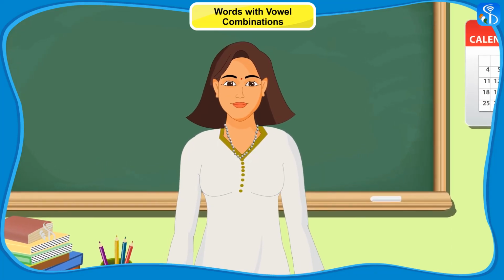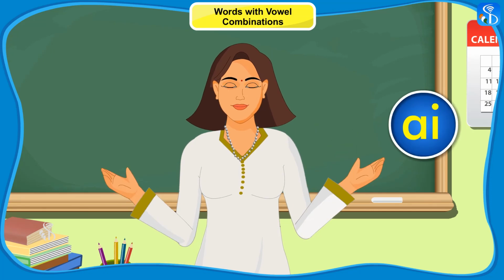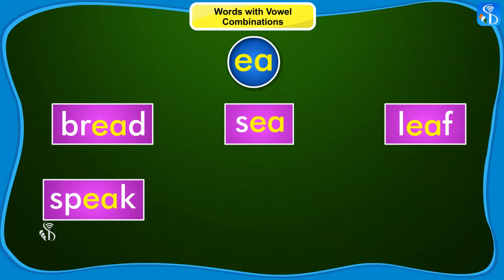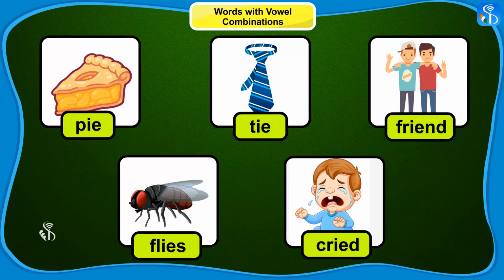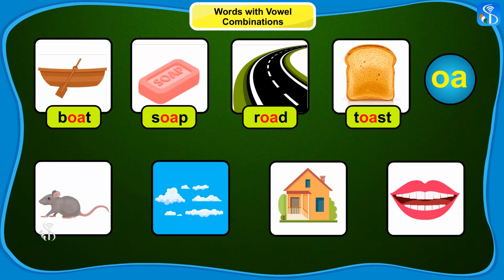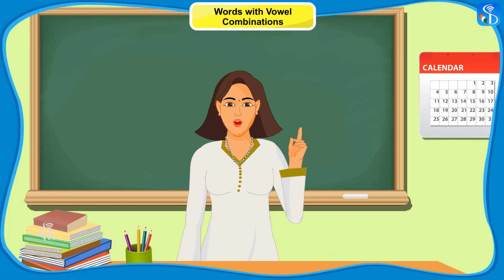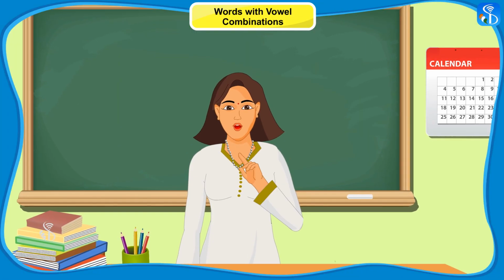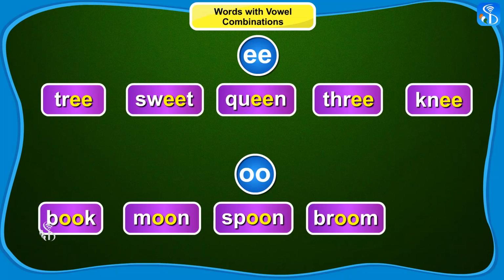2nd Bhasha | Words with Vowel Combinations | English Medium